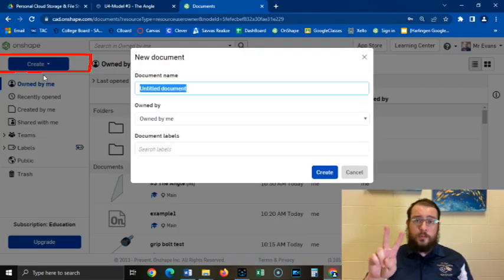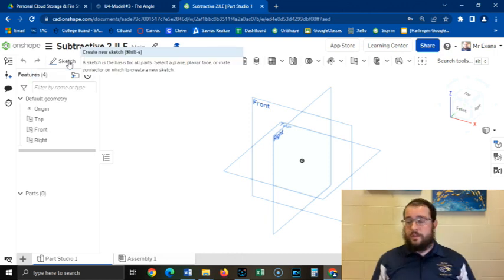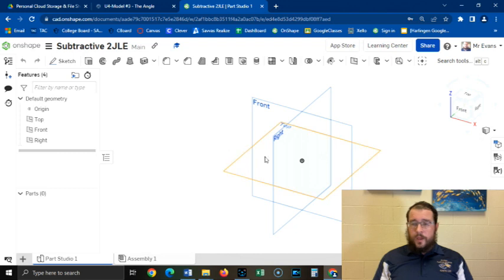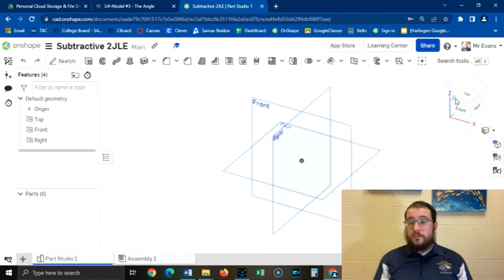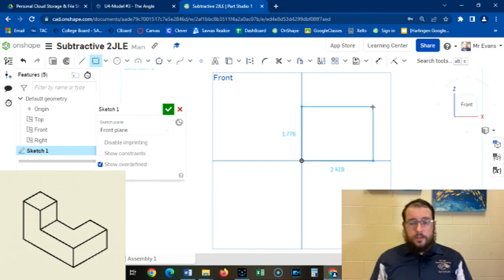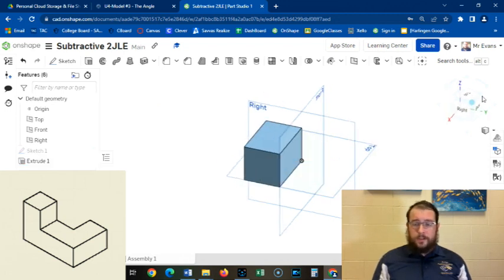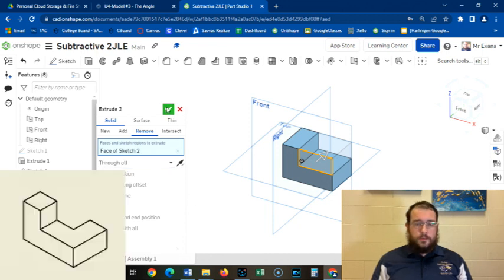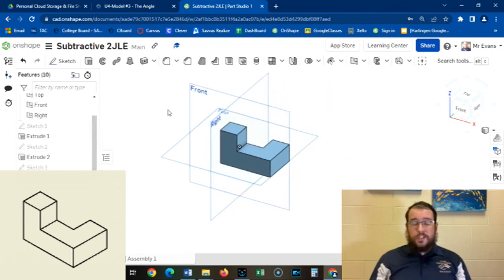Subtractive Method - OnShape